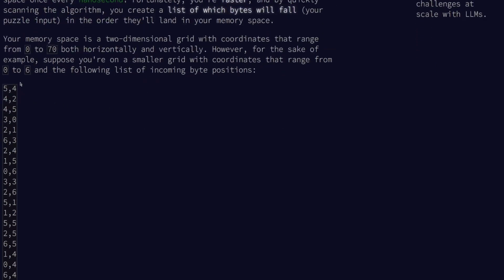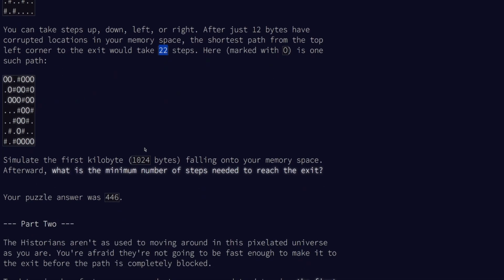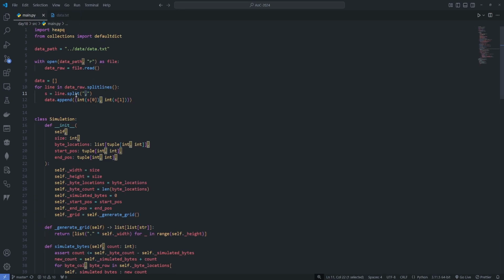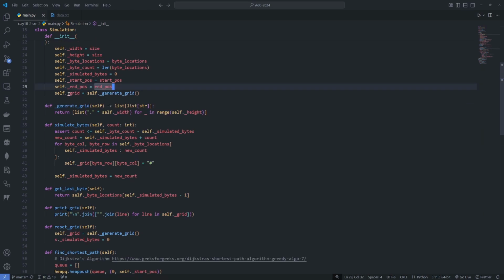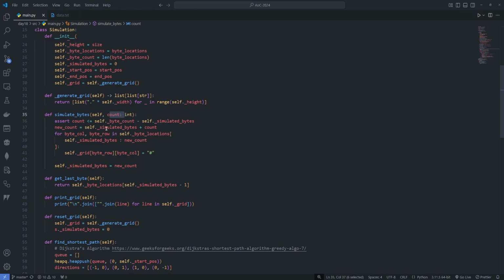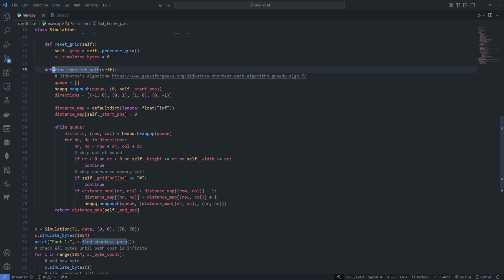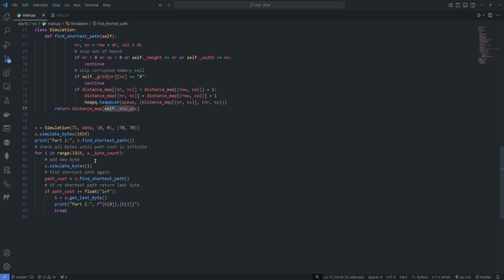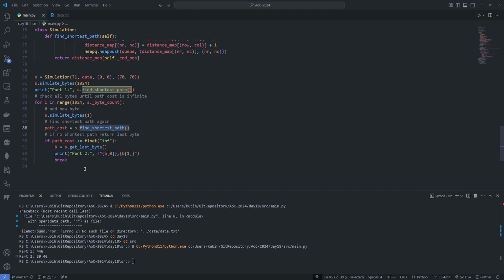Advent of Code 2024 | Day 18 - Dijkstra Algorithm 🤔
In this video, I take on Day 18 of the Advent of Code 2024 using Python!

⏱️ Timeline
0:00 - Description Part 1
00:56 - Description Part 2
01:16 - Implementation Part 1
03:30 - Dijkstra Algorithm
04:30 - Result Part 1
04:40 - Implementation Part 2
05:29 - Result Part 2
05:34 - Outro

🎵 Music & Credits
Problem and prompt by Advent of Code

🔍 Tags & Keywords
Advent of Code 2024, Python coding journey, Day 18 solution, solving puzzles in Python, Advent of Code